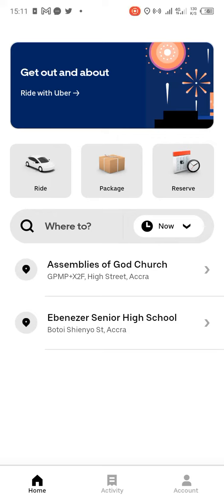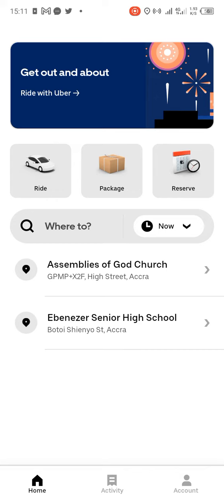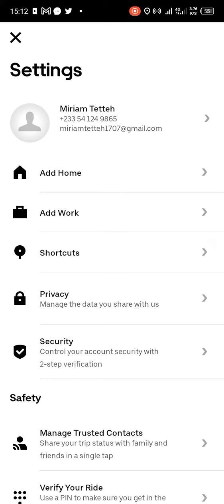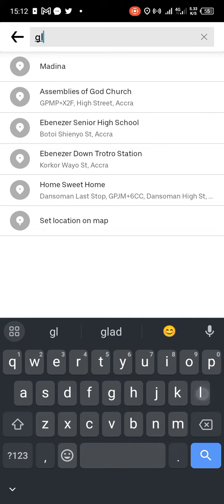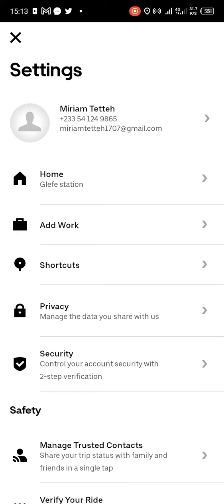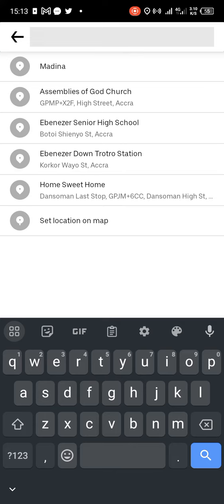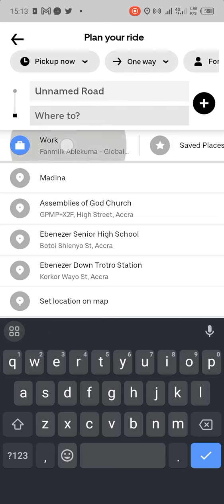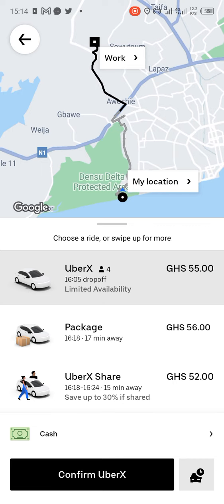How to Add Home and Work address to Your Uber Account